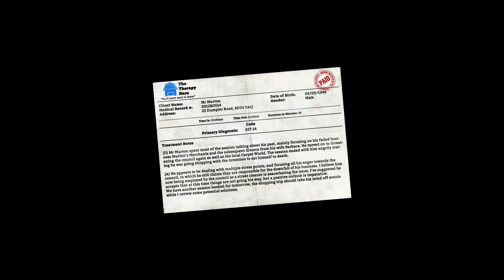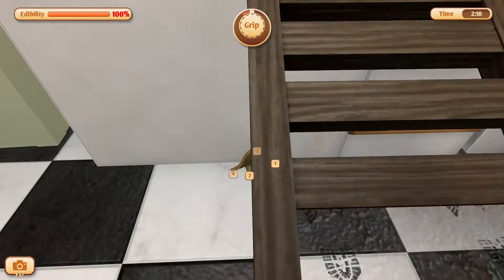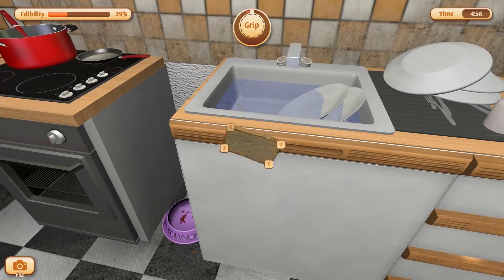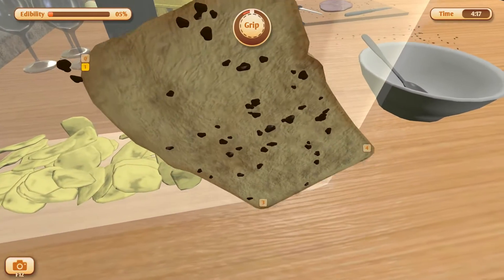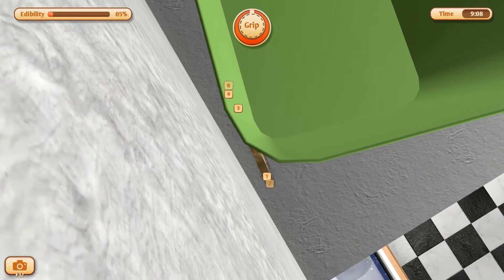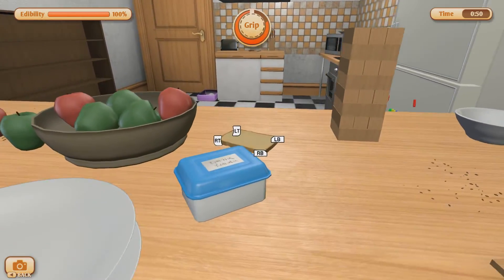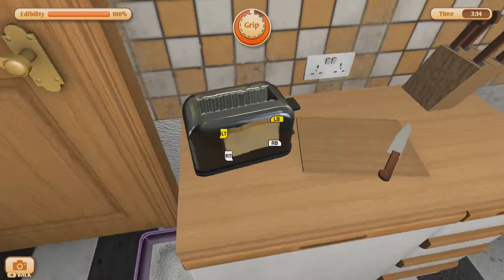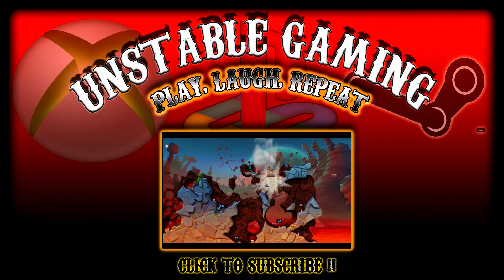A New World !! - I Am Bread #1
I Am Bread is a game being created and developed by Bossa Studios. It is a simulation game focused on bread.

Soooo many Youtubers have played it,  from the unknown like myself, to the hugely popular like Pewdiepie...but now it's my turn.

Today we must brave a new world, a world full of ants, dirt & even JAM !!! Hope you enjoy